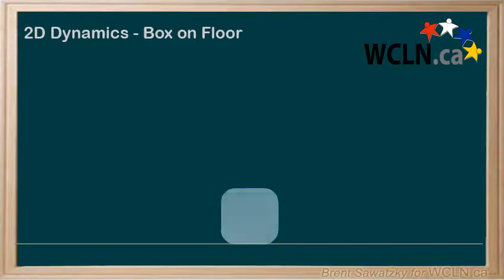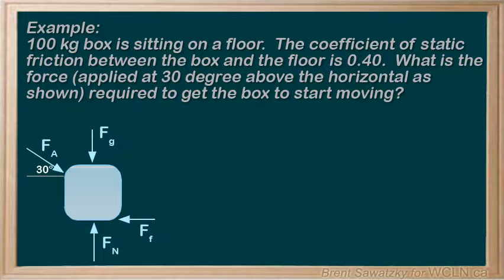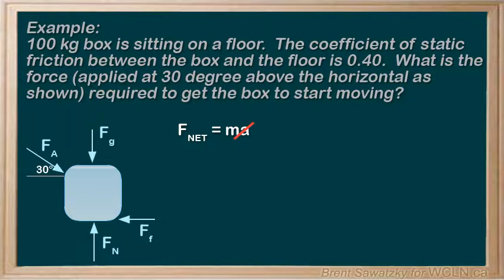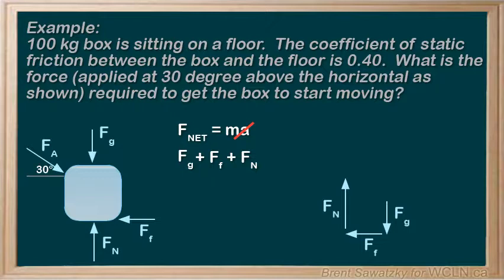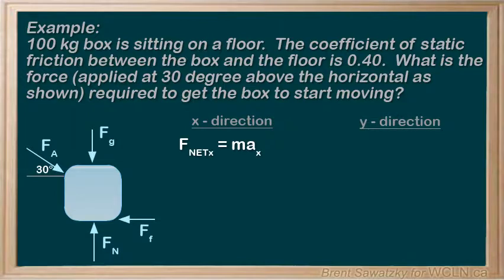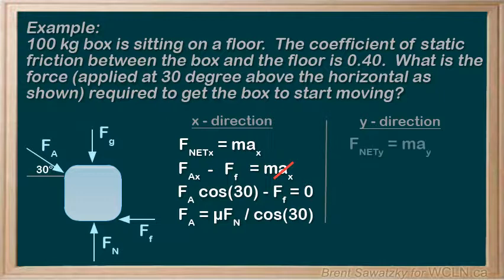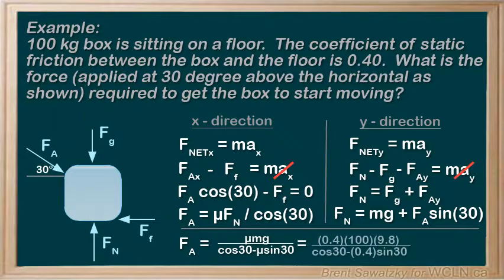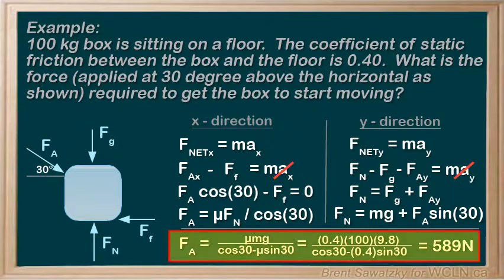_WCLN - Physics - 2D Dynamics - Box on Floor with Angled Force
This tutorial works through a 2D dynamics problem involving a mass being pushed along the floor using an angled force.